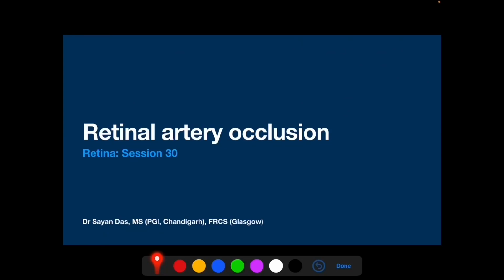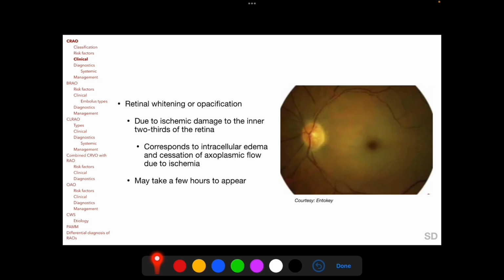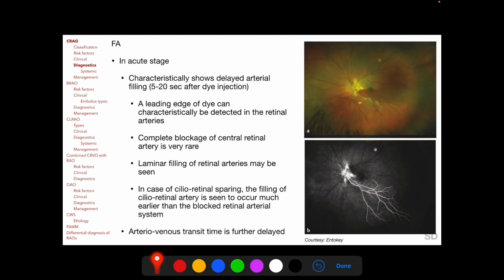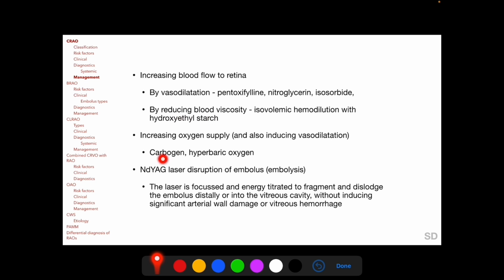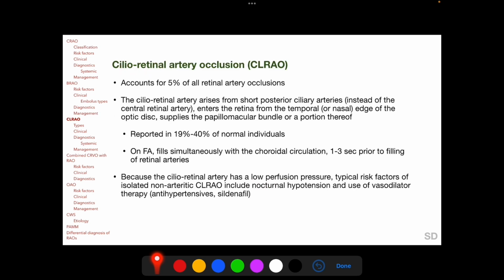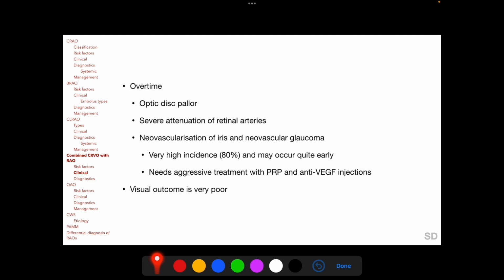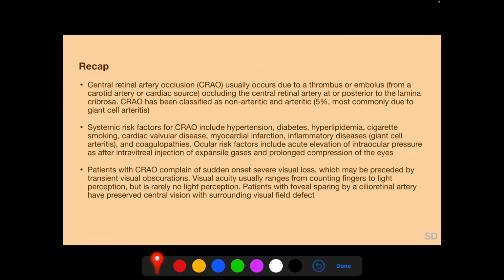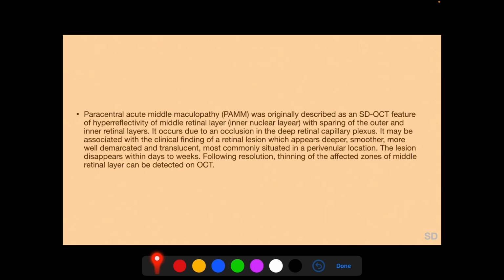Session 30: Retinal Artery Occlusions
Topics:

- Central retinal artery occlusion
- Branch retinal artery occlusion
- Cilioretinal artery occlusion
- Combined central retinal vein occlusion and retinal artery occlusion
- Ophthalmic artery occlusion
- Cotton wool spots
- Paracentral acute middle maculopathy